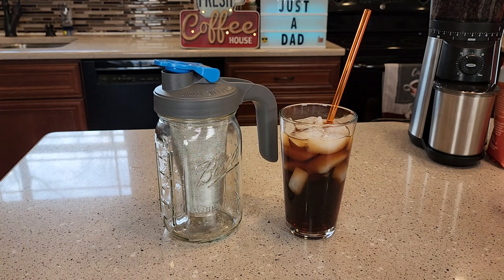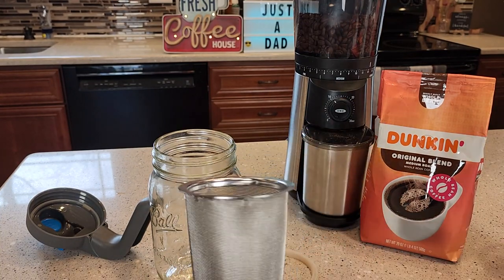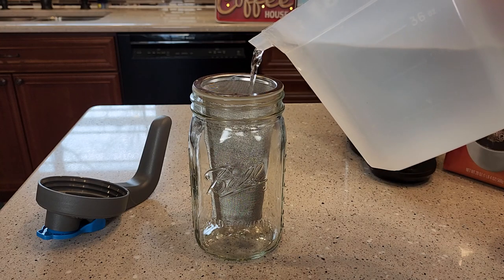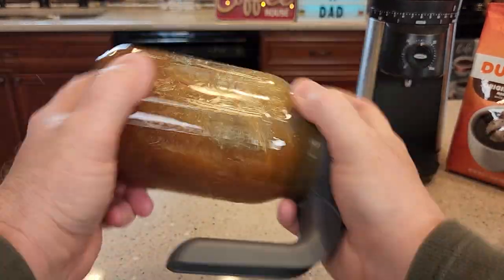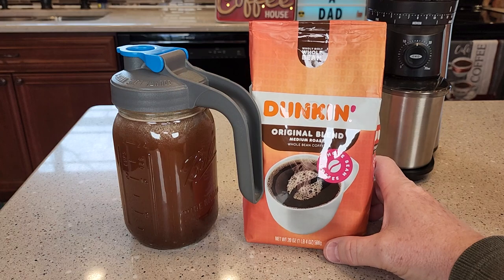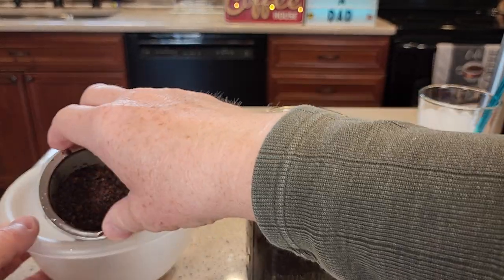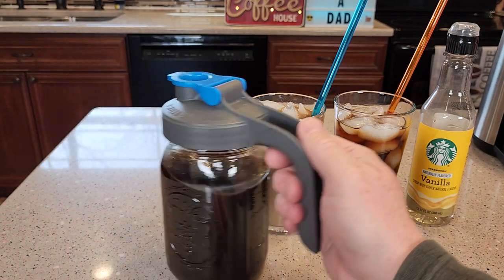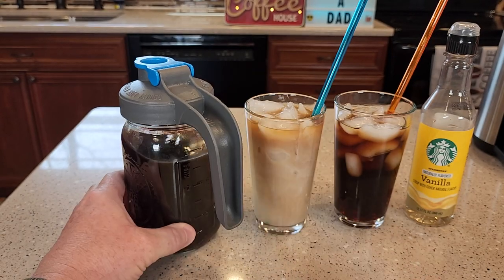How To Make Great Tasting Cold Brew / Iced Coffee In Mason Jar COUNTY LINE KITCHEN COFFEE MAKER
MY FAVORITE ICED COFFEE MADE WITH COLD BREW COFFEE IN County Line Kitchen - Cold Brew Mason Jar iced Coffee Maker, Durable Glass, Heavy Duty Stainless Steel Filter, Flip Cap Lid - 32 oz 1 Quart with handle how long does it take in the refrigerator.  How much coffee to use. how to clean it up and how much water to add. what type of coffee to use.